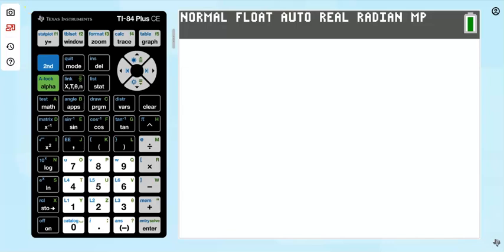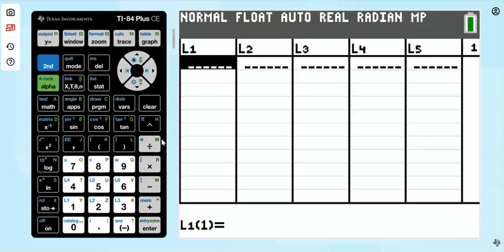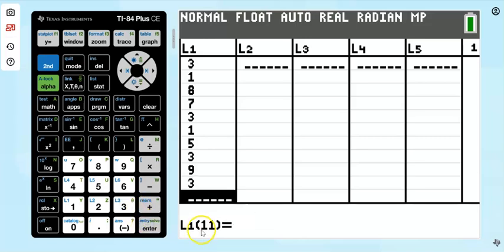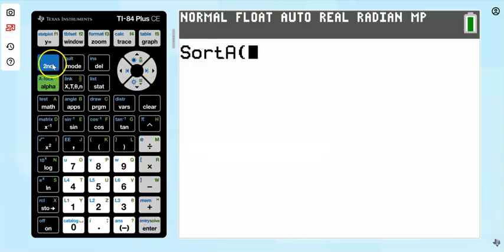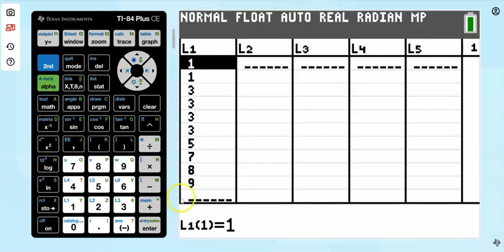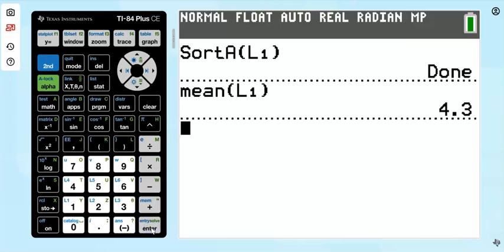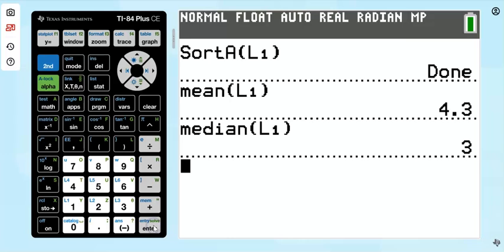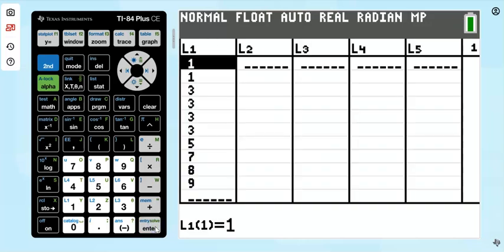Ti-84+ Calculator Tutorial - Measure of Center